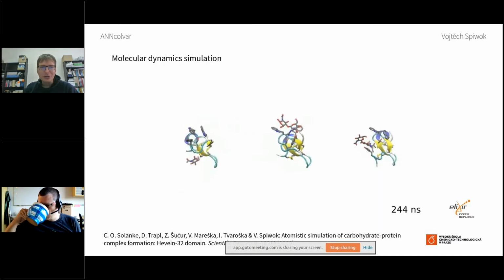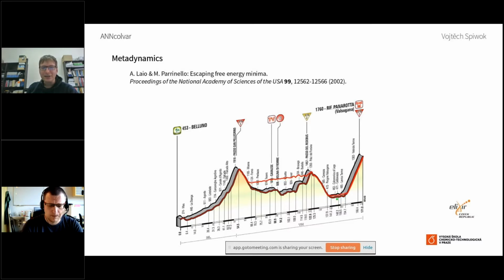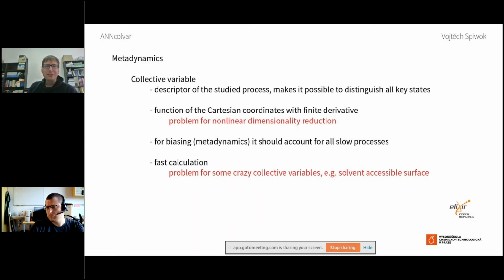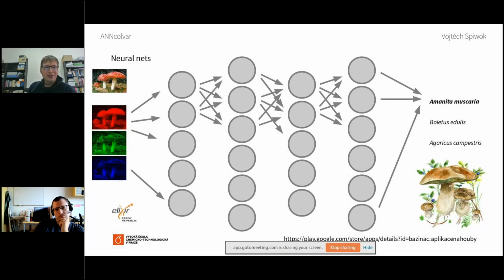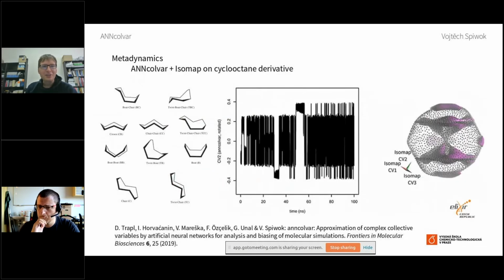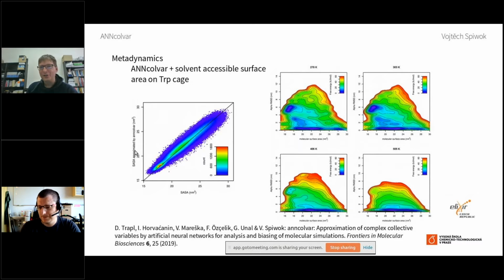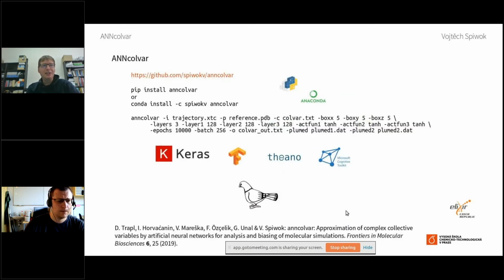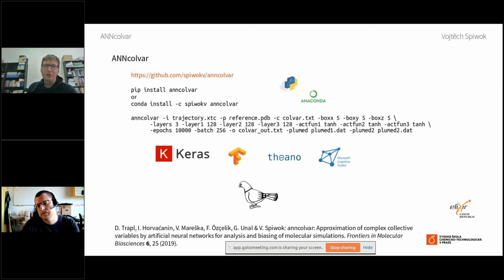ELIXIR CZ Friday Coffee #23: Anncolvar - Approximation of collective variables by neural networks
Vojtech Spiwok from UCT

Many methods have been developed to accelerate molecular dynamics simulations. Some of these methods are based on artificial forces applied to certain descriptors of the molecular systems, also known as collective variables. Some potentially useful collective variables are impossible or difficult to calculate on the fly during a simulation. To solve this problem we developed a package for approximation of a collective variable using a neural network - Anncolvar This package was demonstrated on metadynamics simulation of mini-protein folding

Registration is not needed

Future webinars

   24. 9. at 9:30 – SBC: an R package for simulation-based calibration and validation of statistical models and algorithms.
   1. 10. at 9:30 – to be defined later.
   8. 10. at 9:30 – MOLE: Analysis of Protein Channels.
15. 10. at 9:30 – ACC II: Calculation of partial atomic charges.